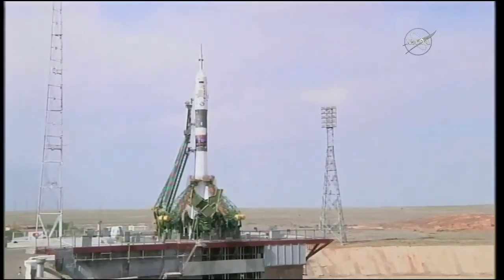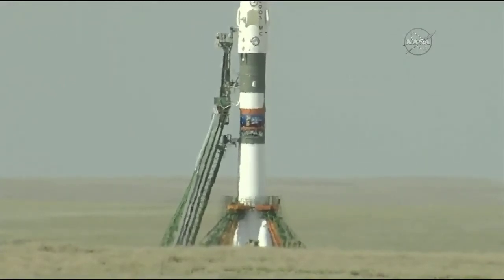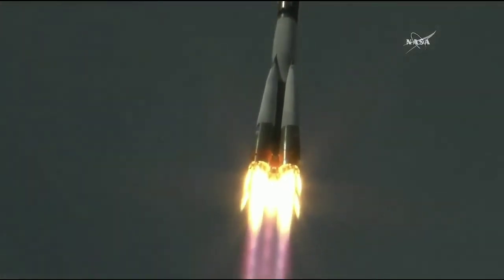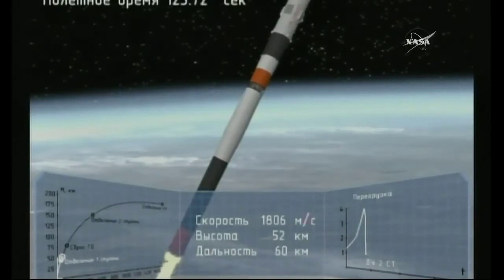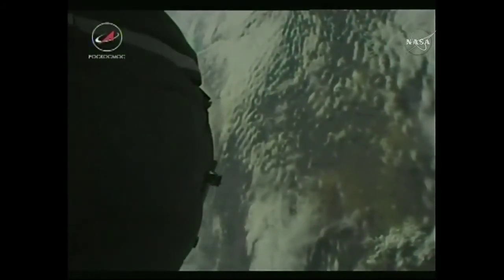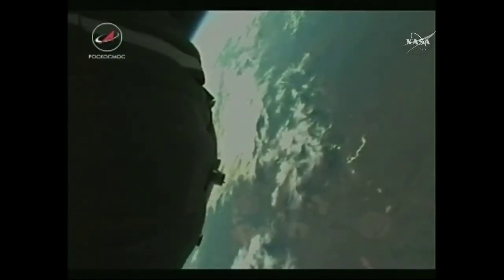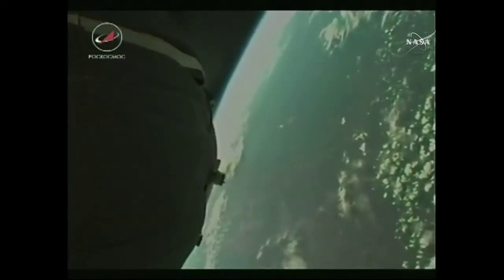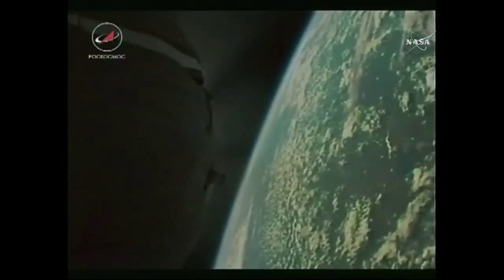Soyuz MS-09 launches Expedition 56 - 57 crew to ISS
For the second time this year, Roscosmos launched three crewmembers towards the International Space Station.  Soyuz Commander Sergei Prokopyev and fellow crewmembers Dr. Alexander Gerst and Dr. Serena M. Auñón-Chancellor launched on Soyuz MS-09 at 07:12 EDT (1112 UTC) on Wednesday, 6 June from the Baikonur Cosmodrome in Kazakhstan to begin a two-day rendezvous with the Station.  The new crew will be joined on the Station by the first space-flying Artificial Intelligence robot, CIMON.

Video edited by : Space & ISRO News
Footage Courtesy : NASA, ROSCOSMOS